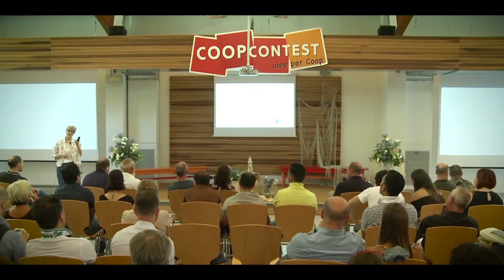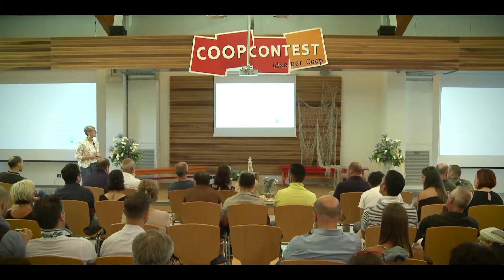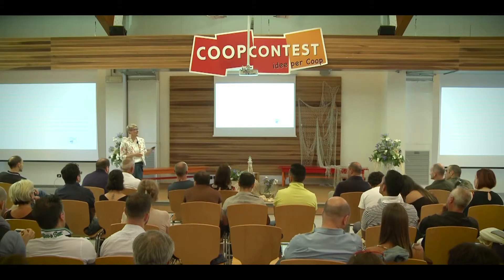Controlli e garanzie nel mondo ittico di Coop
Lucia Tortoreto - Ufficio Qualità, Coop Italia
Le interviste del seminario ittico "Pesce d'Aprile". Il sottotitolo del seminario è "un reparto da ani-mare". Questo dà il senso dell'esigenza di progettare iniziative che avvicinino - anche fisicamente - i clienti a un reparto che storicamente ha avuto una barriera d'accesso a volte troppo alta per il cliente. Per svariate ragioni, siano esse di cultura gastronomica, di prezzo, di utilizzo.
Abbiamo parlato di scenari di mercato, di sostenibilità, modelli di marketing e di produzione e altro ancora. Come sempre le cooperative sono state protagoniste con le presentazioni delle loro migliori esperienze.